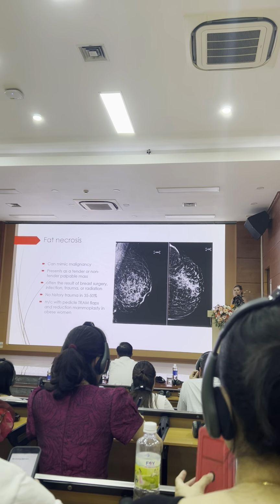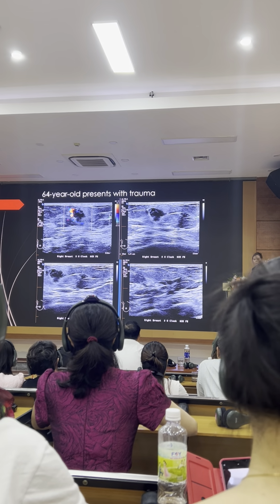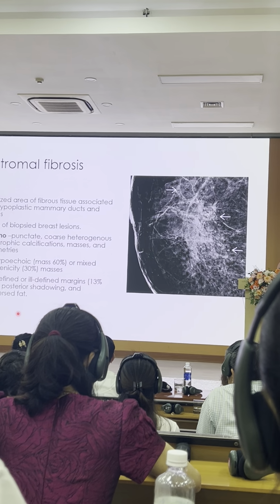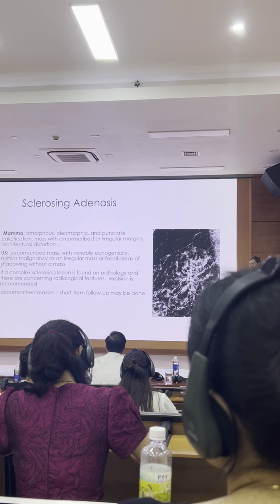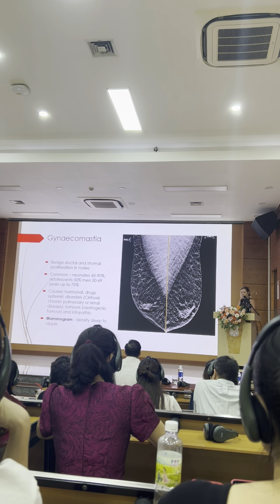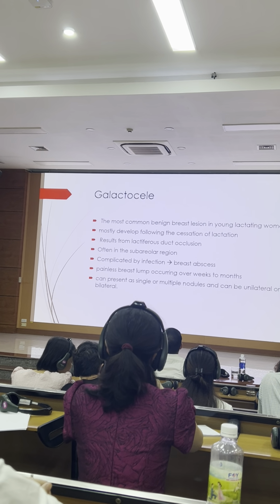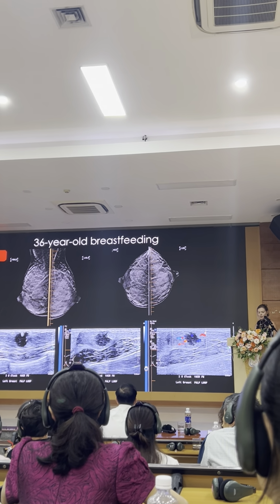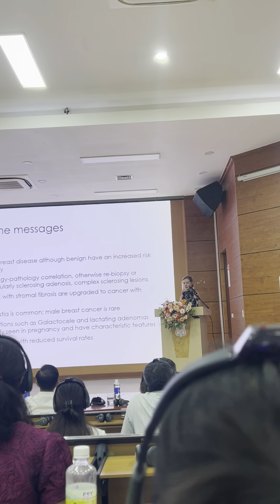Siêu âm vú nâng cao